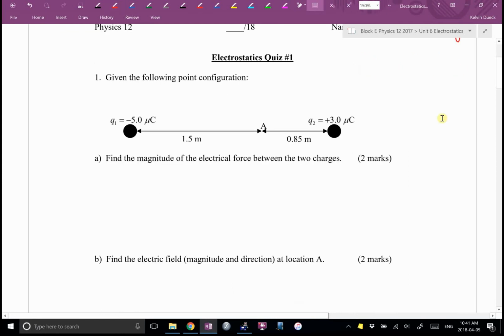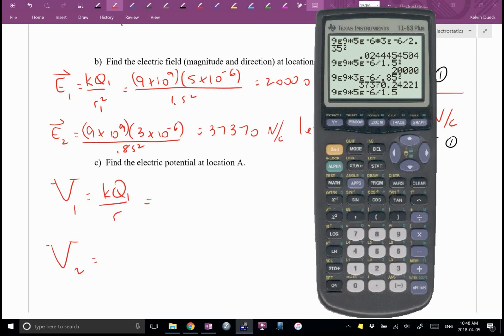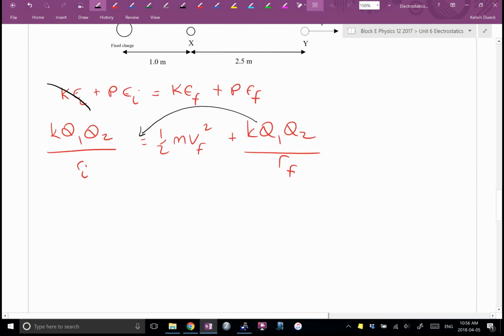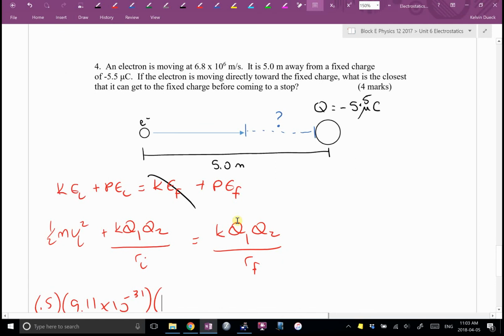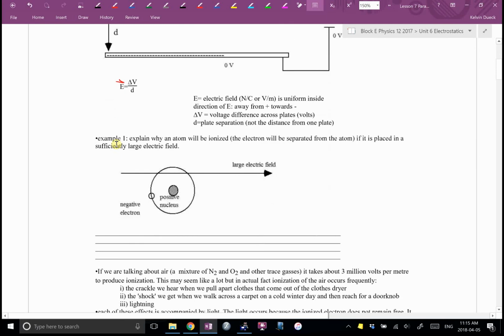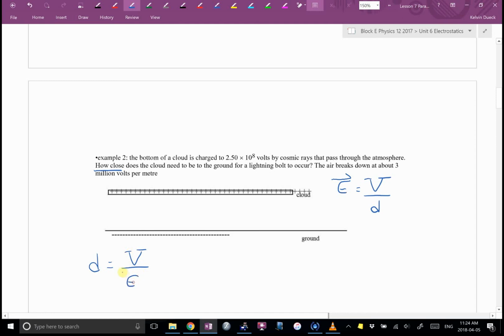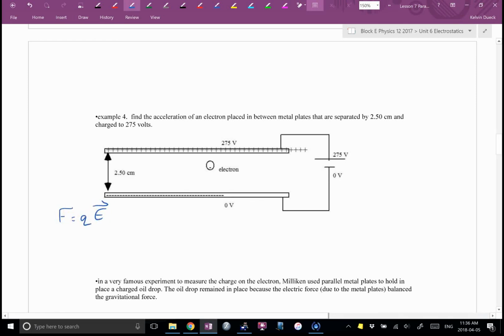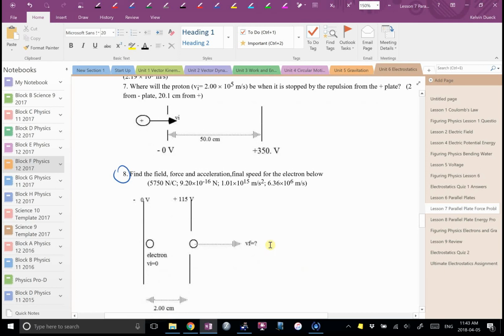Physics 12 U6L7 Parallel Plate Force Problems